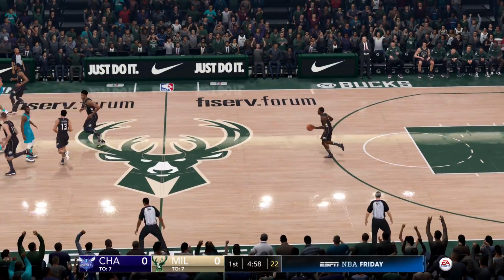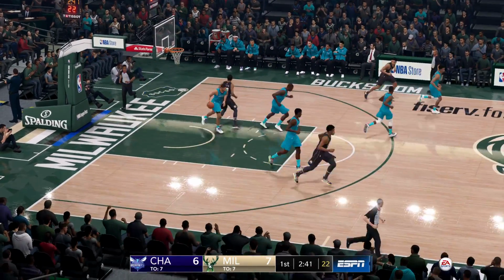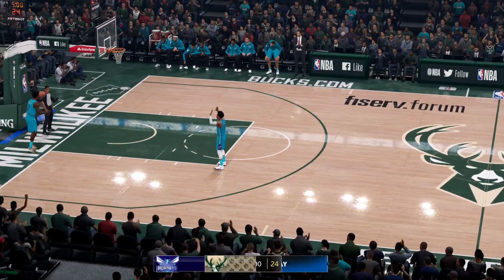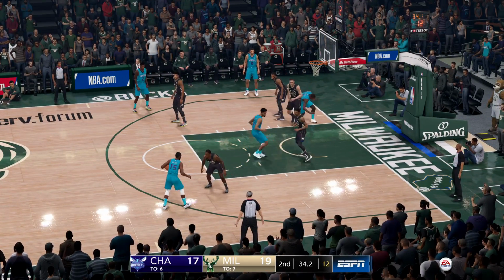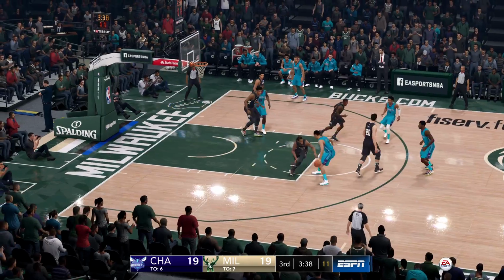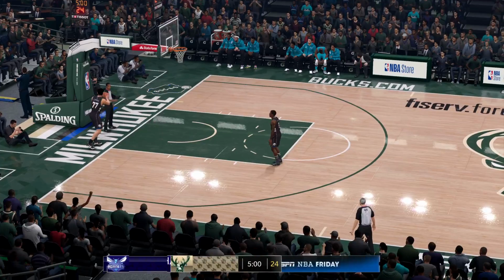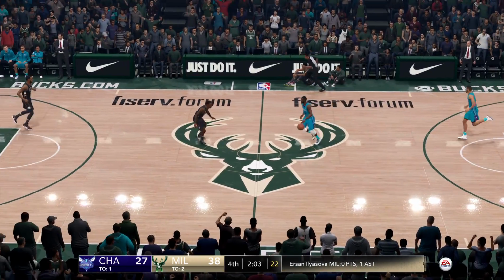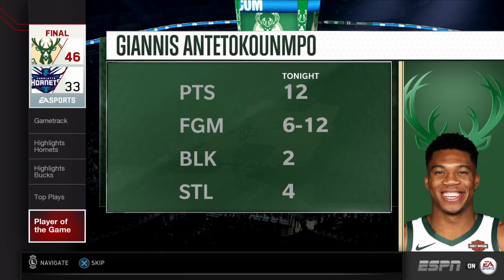NBA LIVE 19 New Game Data Update - Charlotte Hornets vs Milwaukee Bucks - CPU SIM PS4 PRO - HD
Update notes in comments! Giannis Antetokounmpo and the Milwaukee Bucks take on Kemba Walker and the Charlotte Hornets! Who will win this potential playoff matchup?